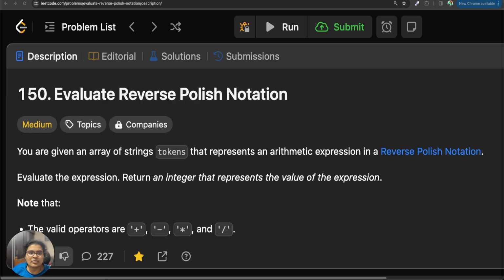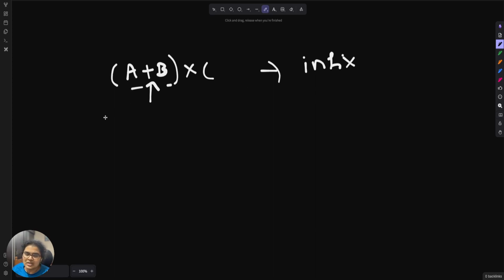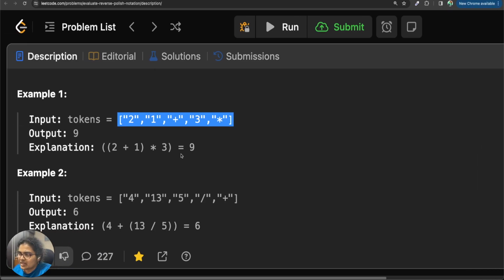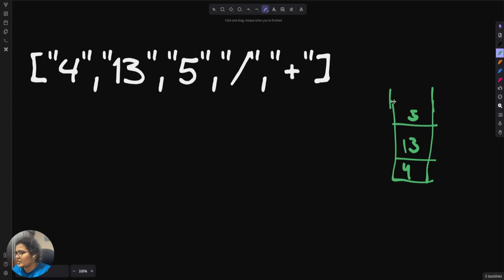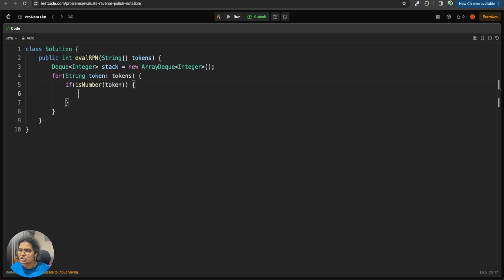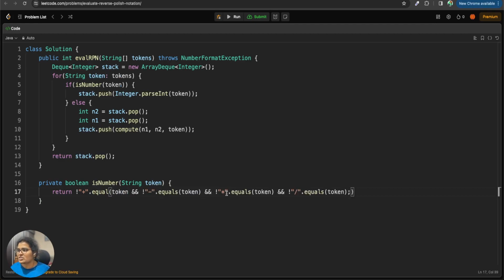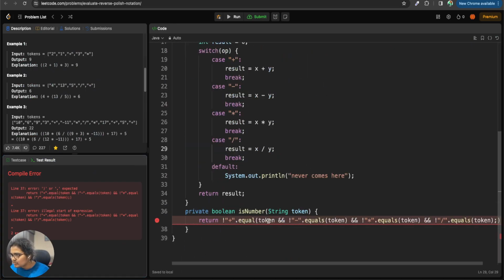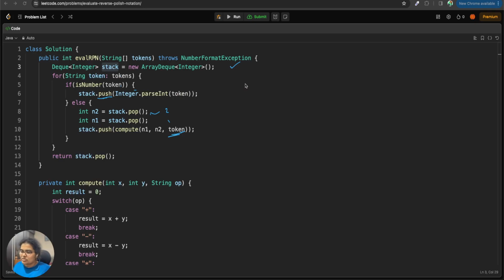LeetCode 150. Evaluate Reverse Polish Notation